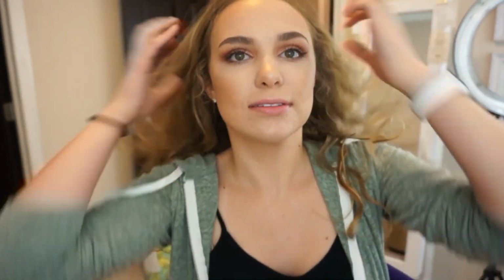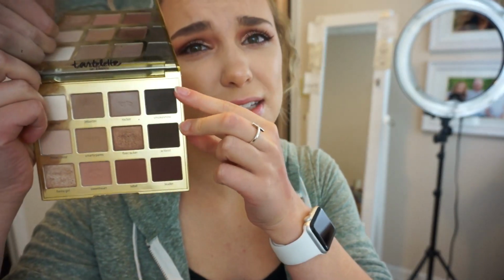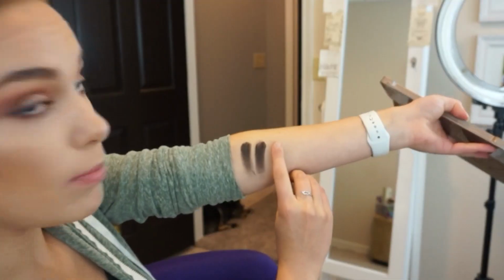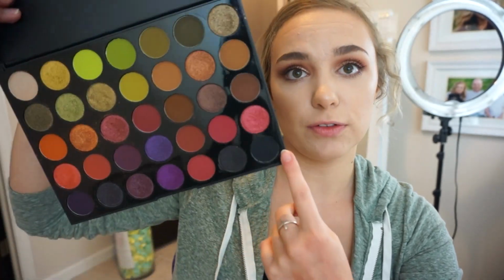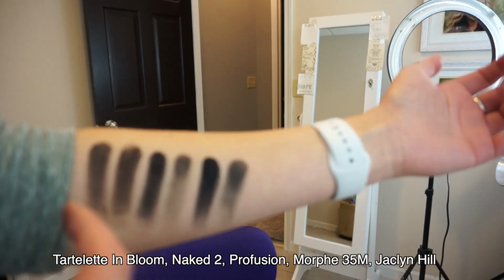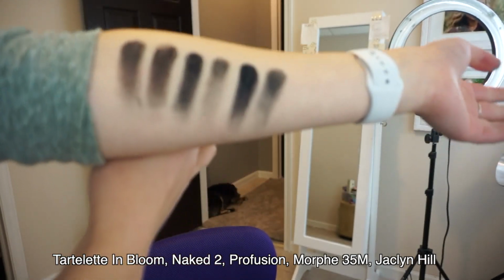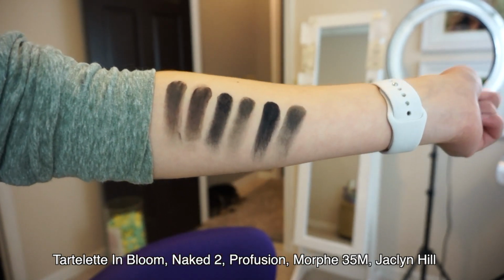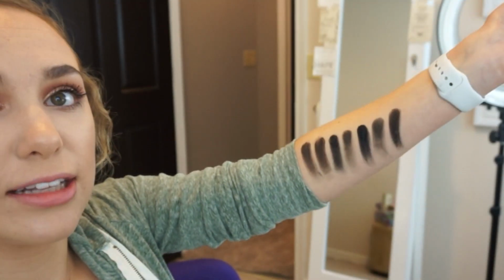FINDING THE BLACKEST EYESHADOW IN MY COLLECTION // I CAN'T BELIEVE THE RESULTS!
PRODUCTS MENTIONED ⤵
Tartelette In Bloom Palette
Naked 2 Palette
Profusion Royals Palette
Morphe 35M Palette
Jaclyn Hill Palette